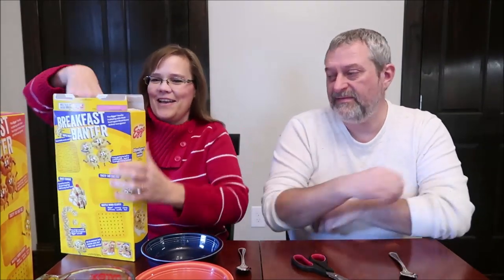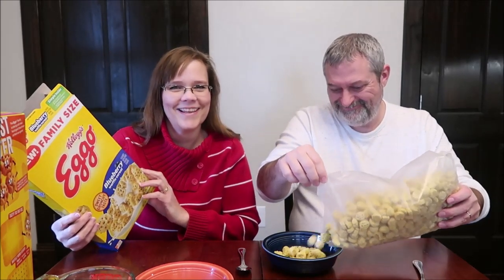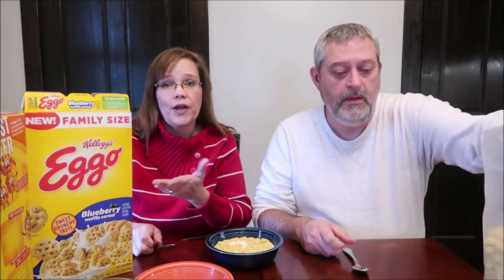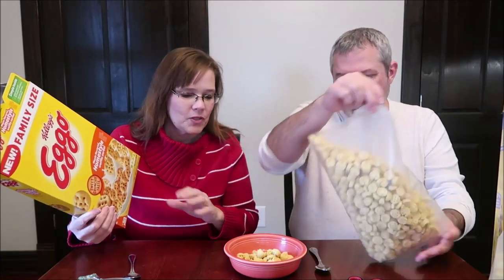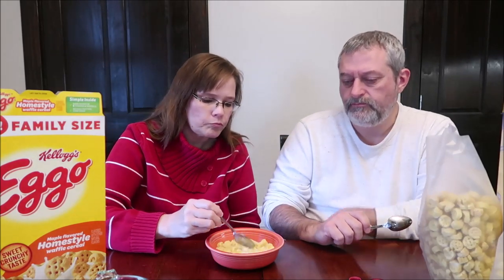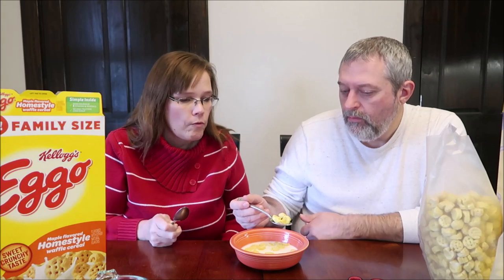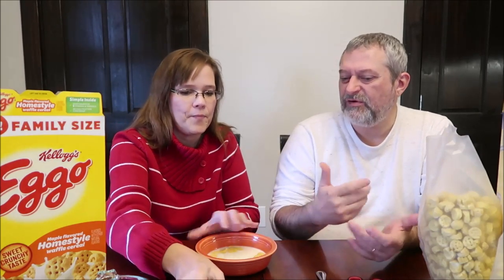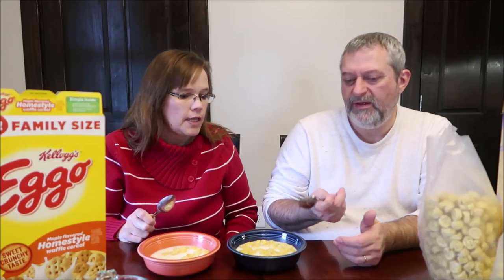Kellogg’s Eggo Waffle Cereal: Maple Flavored Homestyle & Blueberry Review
This is a taste test/review of the Kellogg’s Eggo Waffle Cereal in both Maple Flavored Homestyle and Blueberry. They were $3.64 each at Walmart. 1 ¼ cup (41g) = 160 calories